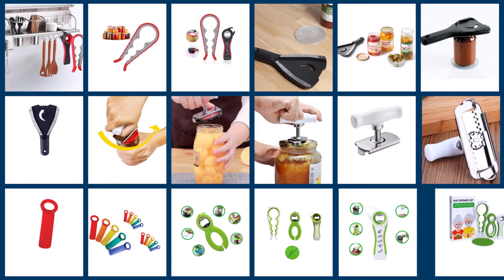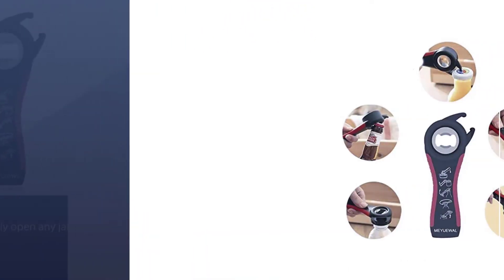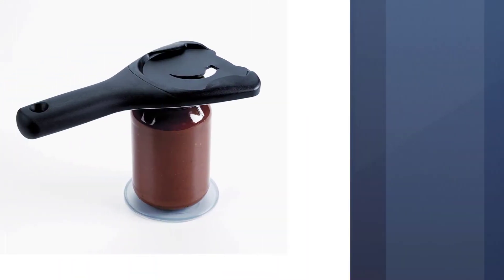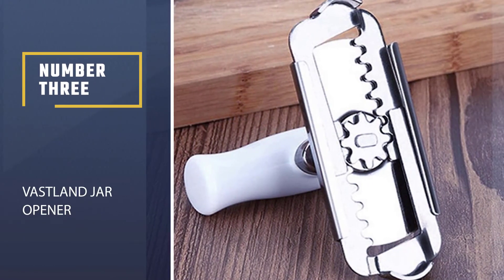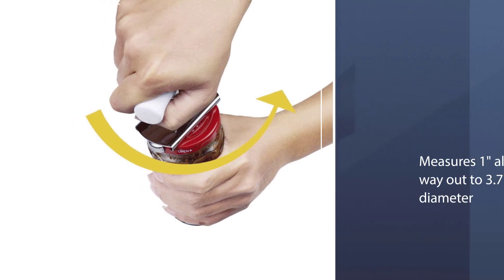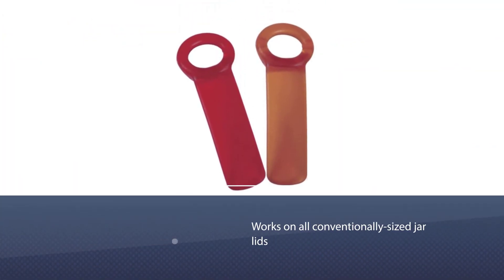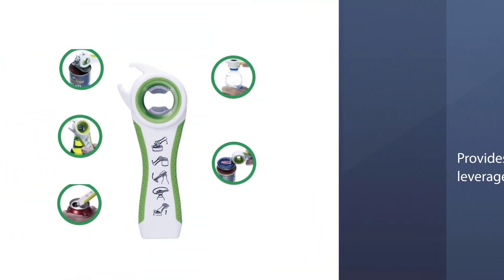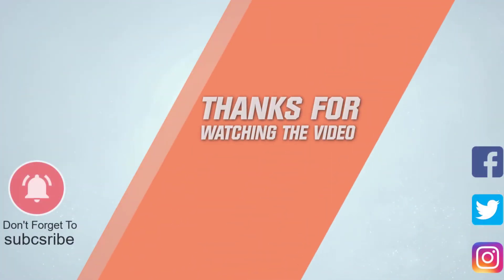Best Jar Openers for Seniors Arthritis Elderly in 2023 [Top 5 Review]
Top 5 best jar openers are here-
☑1. MEYUEWAL Jar Opener
☑2. OXO Good Grips Jar Opener
☑3. Vastland Jar Opener
☑4. Brix JarKey Jar Opener
☑5. Healthy Seniors Jar Opener

🕒Timestamps🕕
0:06- Introduction
0:13 - MEYUEWAL Jar Opener
0:53 - OXO Good Grips Jar Opener
1:33 - Vastland Jar Opener
2:13 - Brix JarKey Jar Opener
2:52 - Healthy Seniors Jar Opener

✪ What is a jar opener?
A jar opener is a kitchen device which is used to open glass jars. Many people can remove the lids of glass jars by hand. Some people cannot and others prefer to use a jar opener. A traditional jar opener will have two handles, leading up to two concentric grooved rings which can be used to fit different jars.